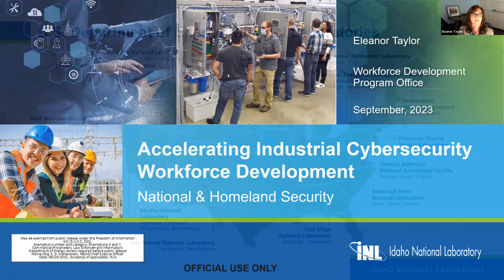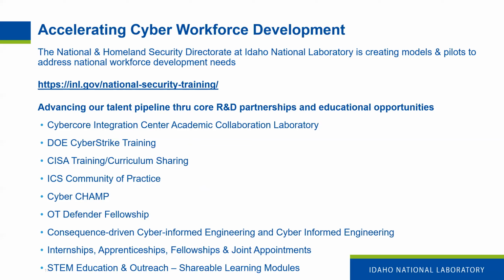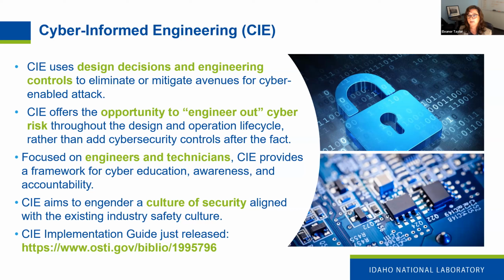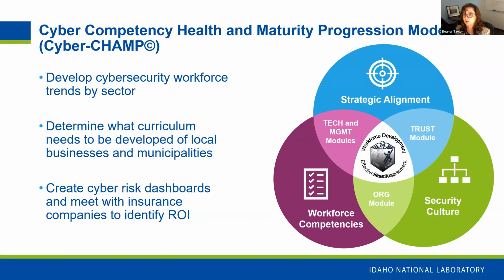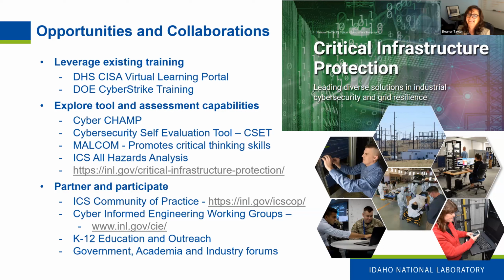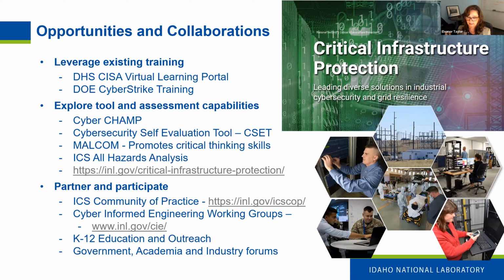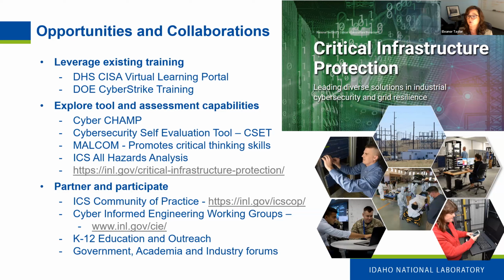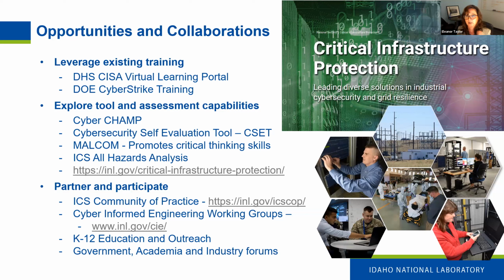NCyTE Member Meeting: Critical Infrastructure Security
Join us to learn what the INL (Idaho National Lab) is doing to defend the critical infrastructure sectors and how you can use their services.

At this month's NCyTE meeting, Eleanor Taylor from the INL Cybercore Integration Center will take us inside the world-class 80,000-square-foot research facility. With partnerships across critical infrastructure sectors, academia, and seasoned threat analysts, the INL has "developed comprehensive solutions to protect vital control systems from cyberthreats."